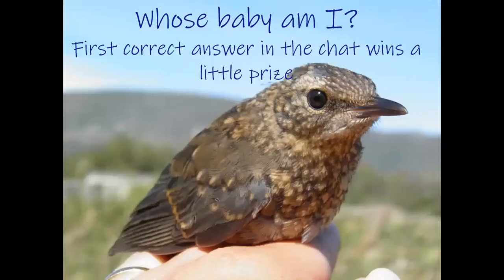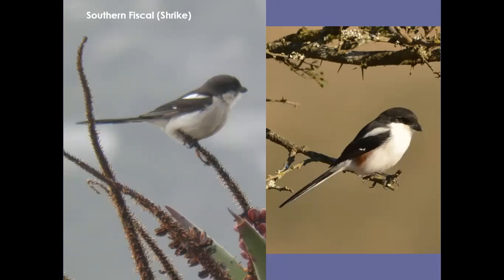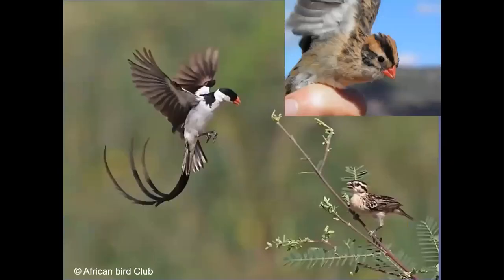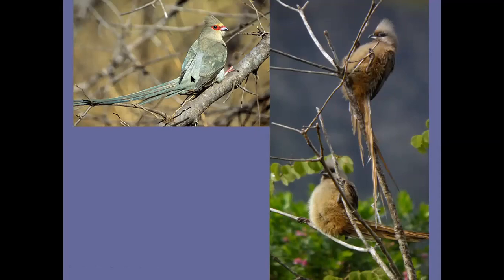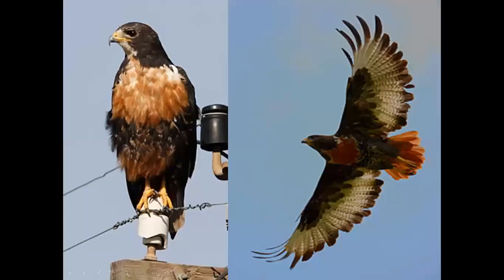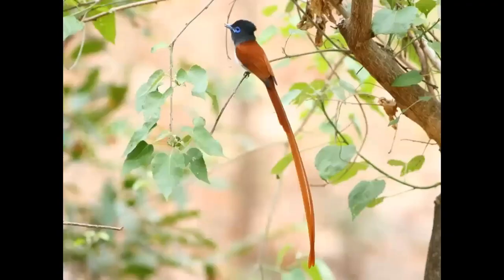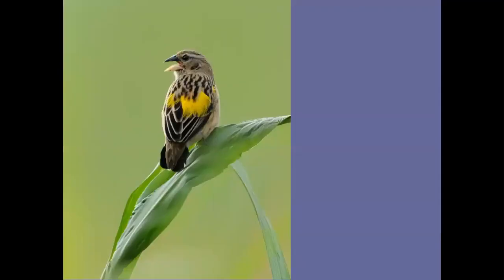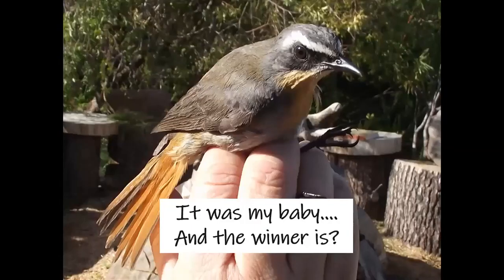BBB Club - Franschhoek Birds 22July2020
First official meeting of the BBB Club in Franschhoek via Zoom due to Covid 19 restrictions.  A talk on the Birds of Franschhoek by Robyn Kadis.